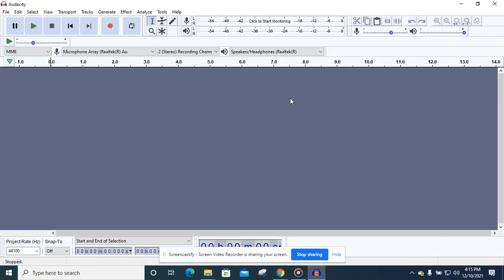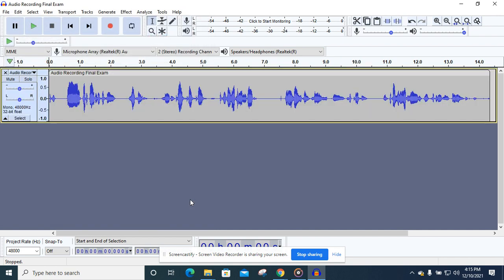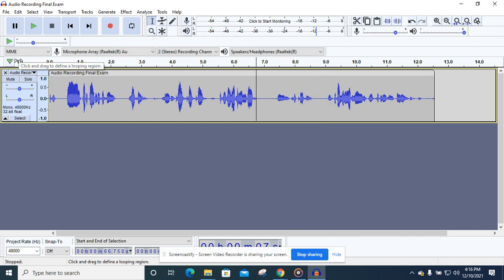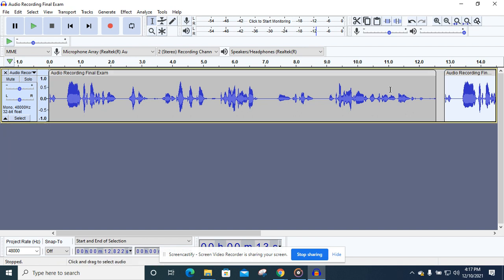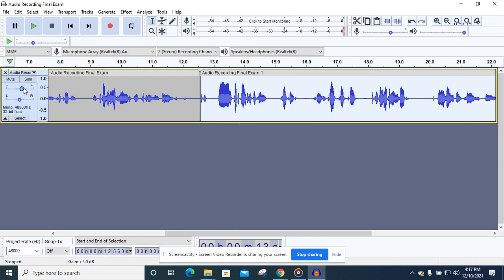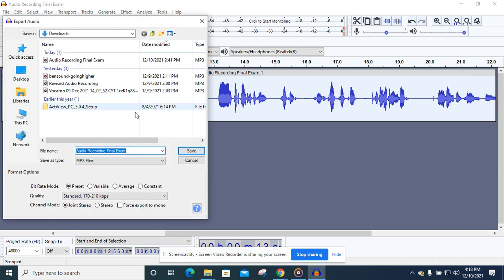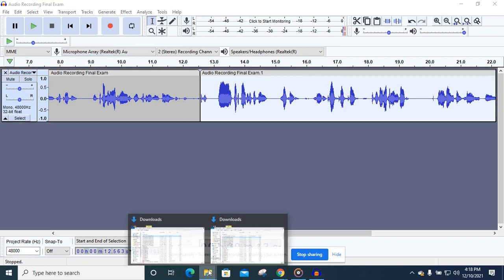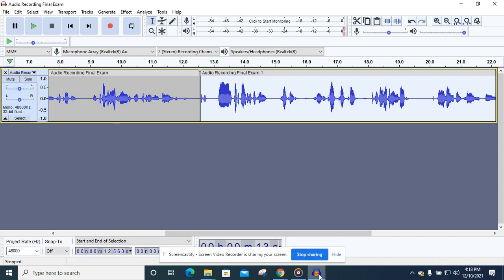How To Use Audacity To Edit Audio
Use Audacity to make simple edits to your audio file like deleting errors and merging audio files together.